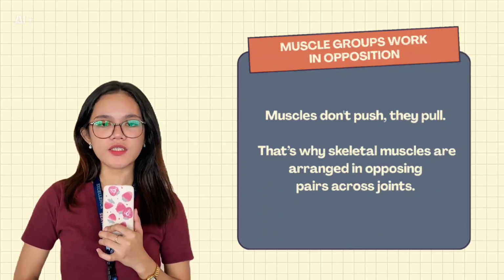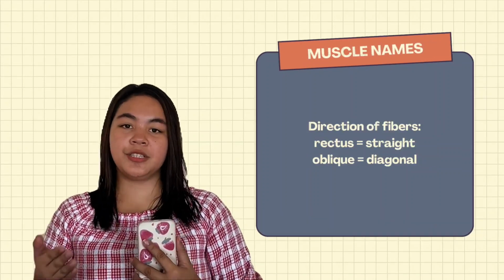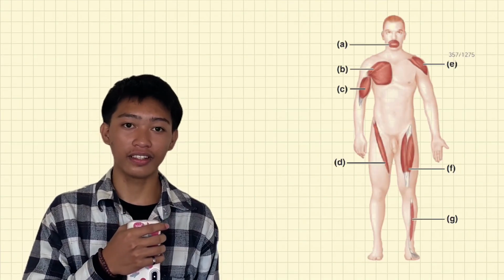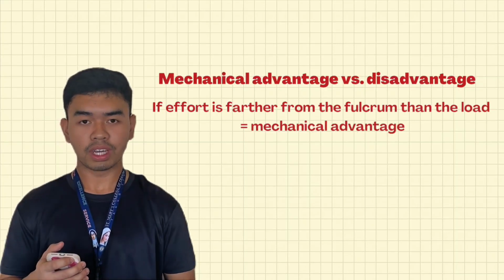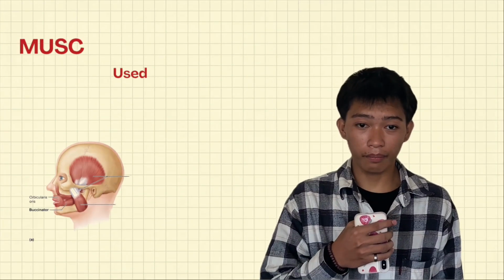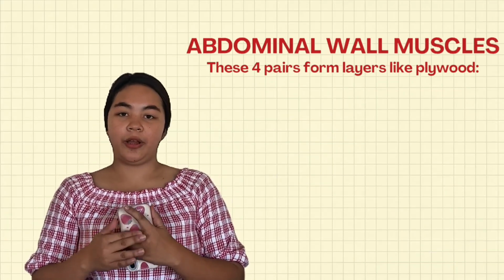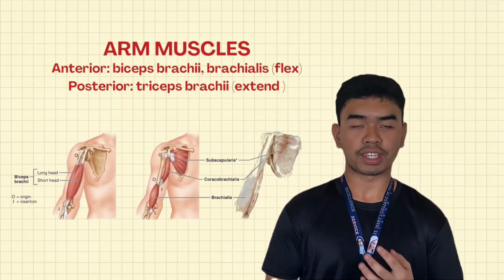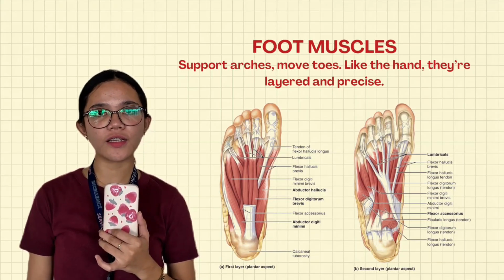13 August 2025